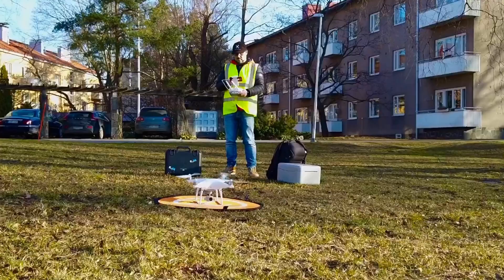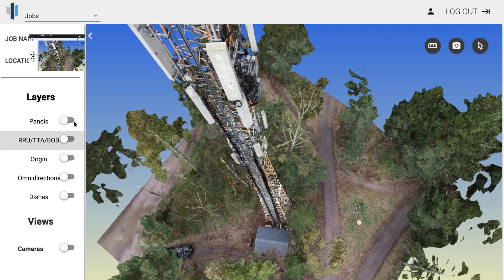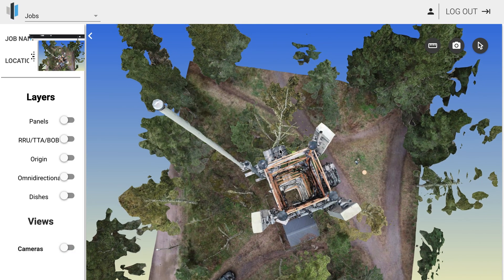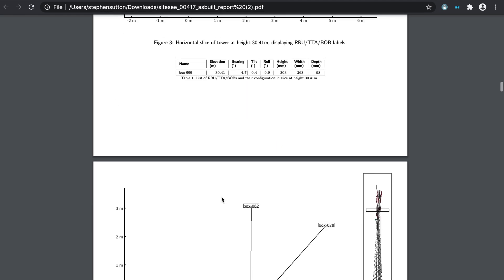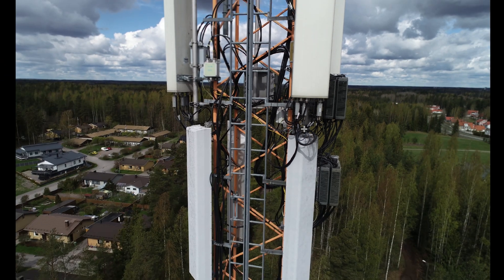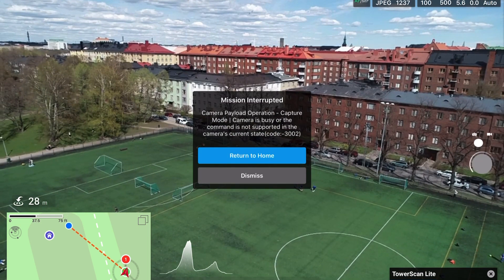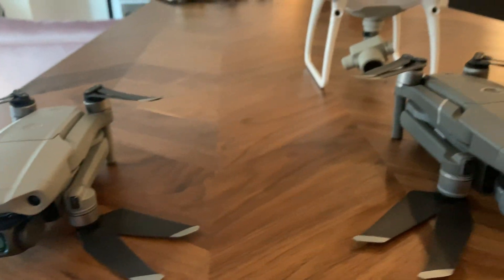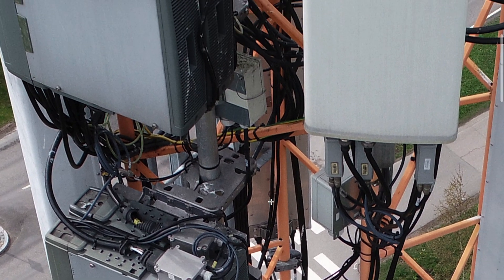Telecom Mast Inspection. 'How to' Guide. DJI Smart Controller, Mavic 2 Pro, Phantom 4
*Never fly a next to a telecom mast without permission from the operator*